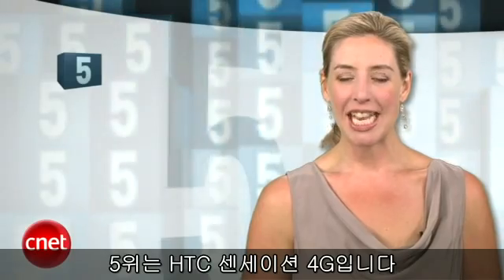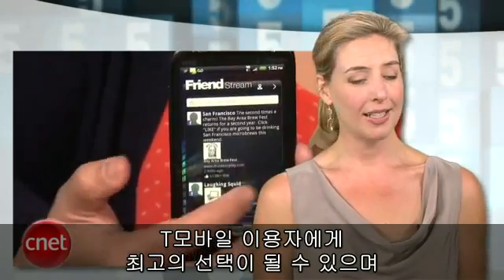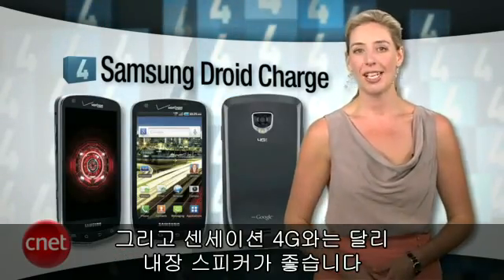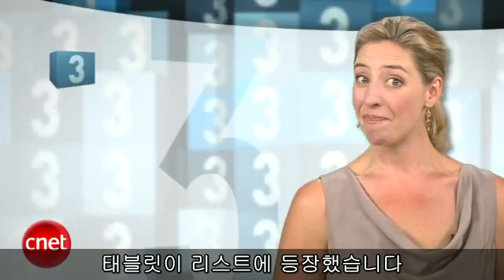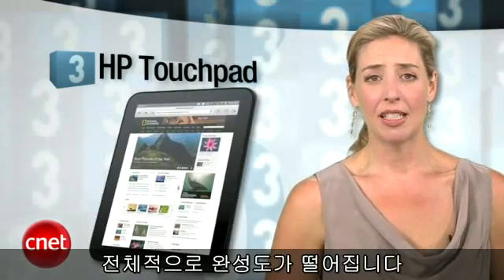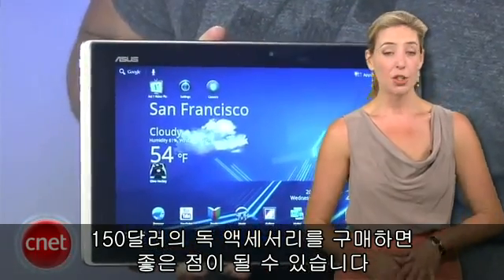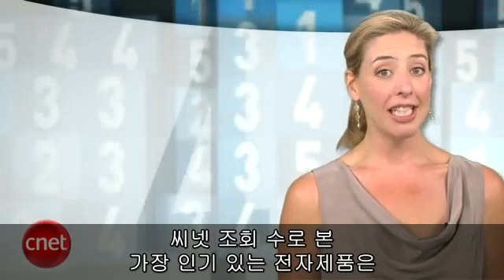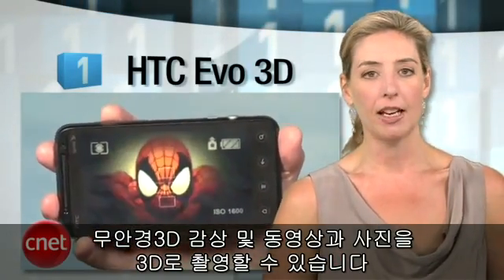Most popular gadgets top5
씨넷 TV에서 자사 홈페이지의 제품 조회수와 영상 재생수를 바탕으로, '가장 인기 있는 IT 제품 톱5'를 선정했다. 제품 순위에는 HTC센세이션 4G와 HP 터치패드 등 스마트폰과 태블릿이 주를 이루고 있다.